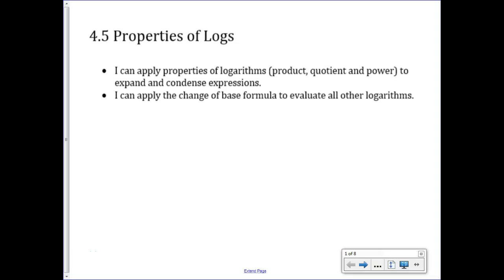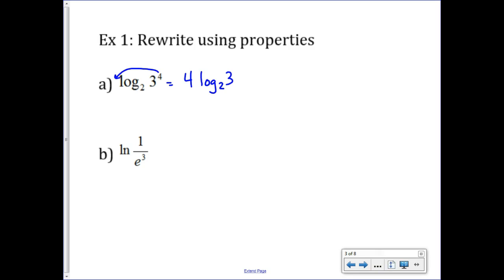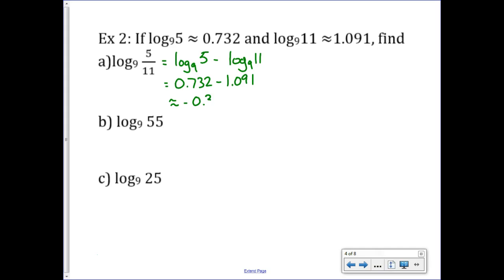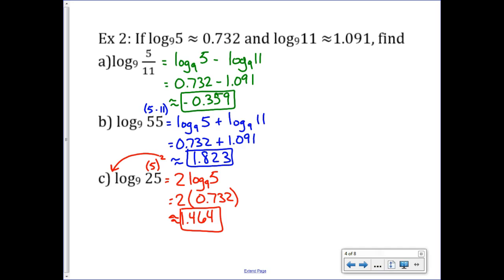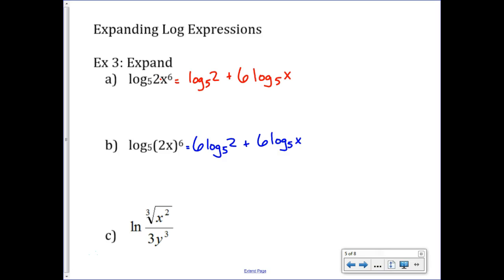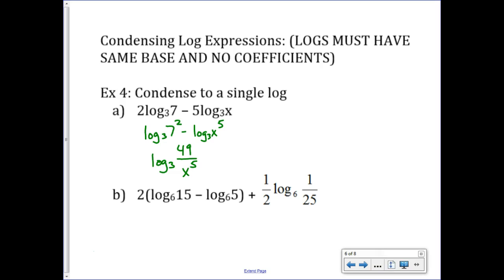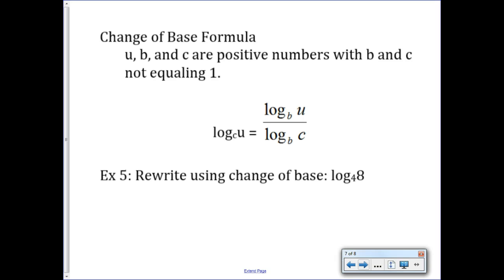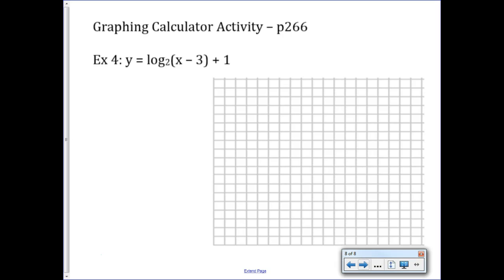4.5 Properties of Logs